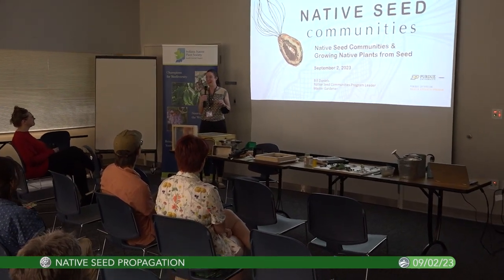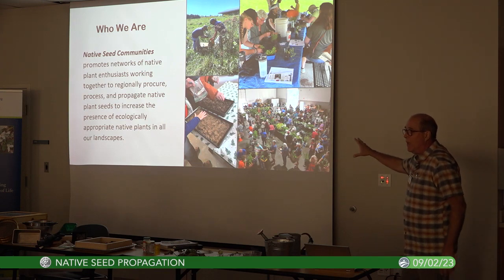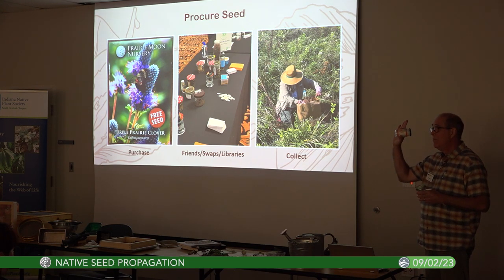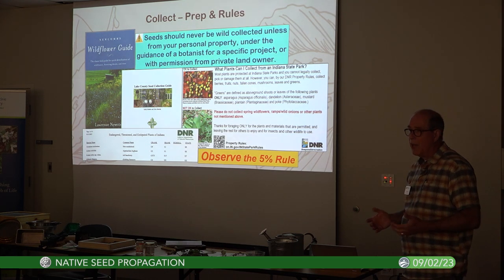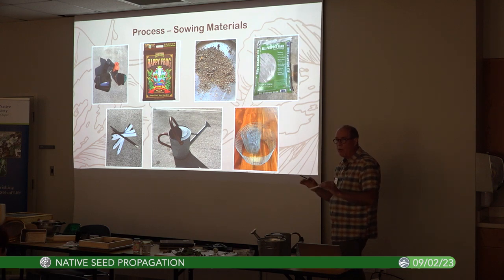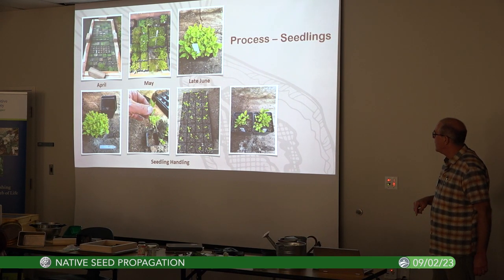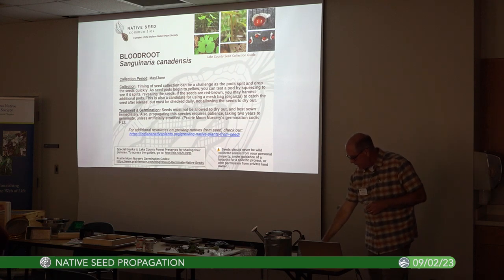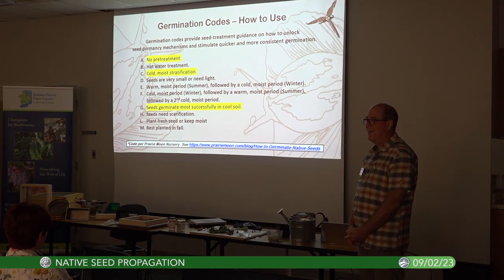Native Seed Propagation, September 2, 2023